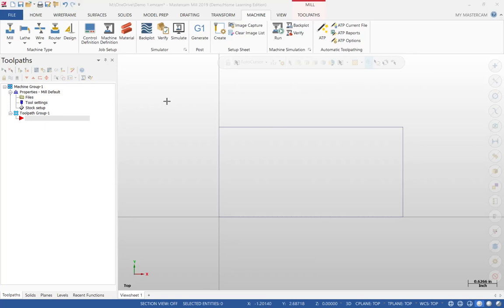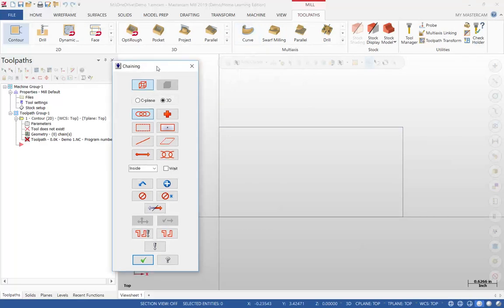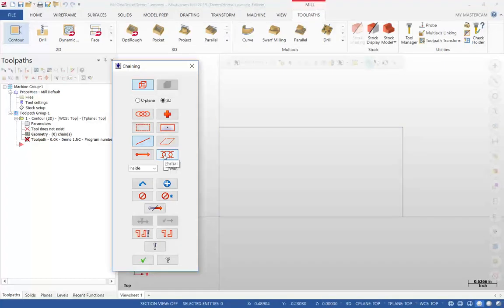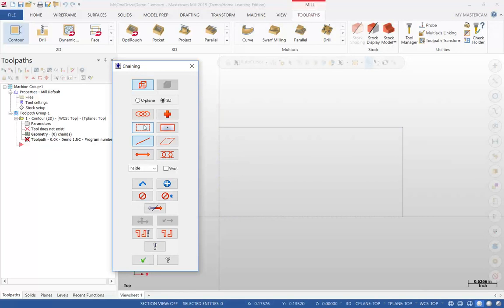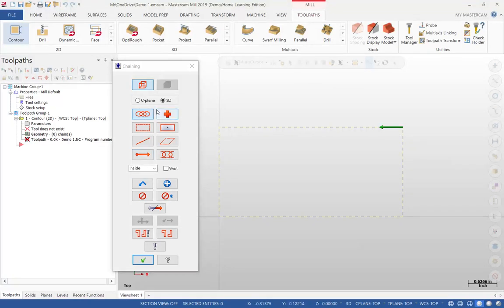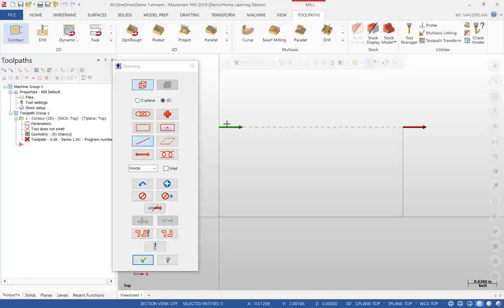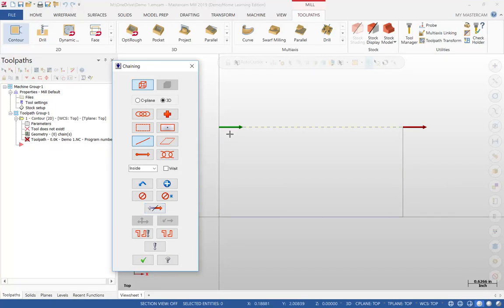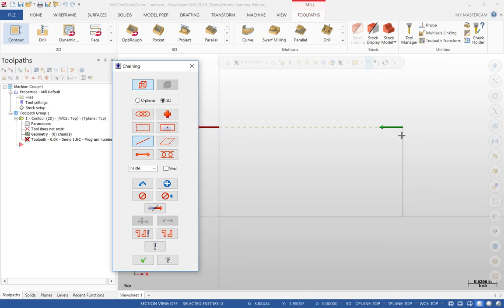MasterCAM - How to use Chain in Contour